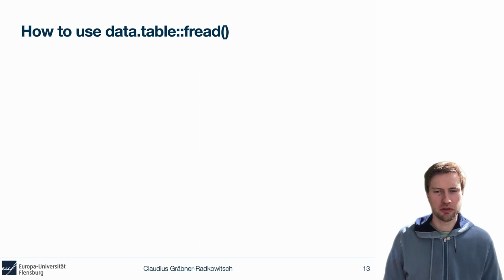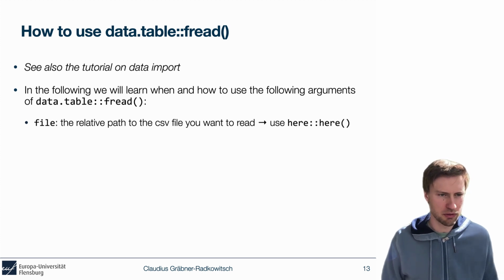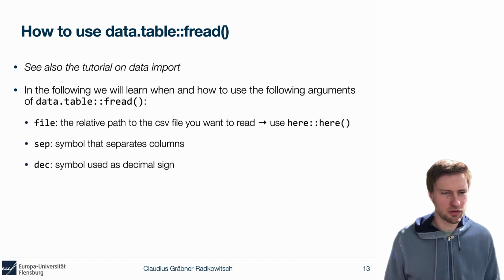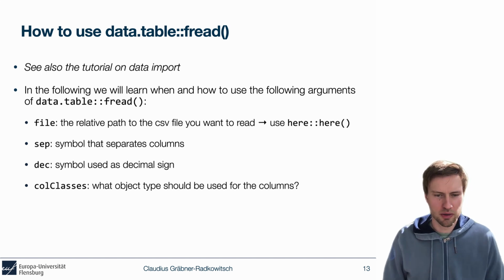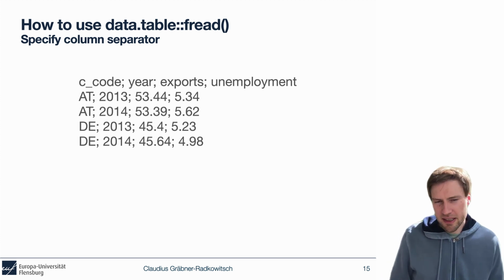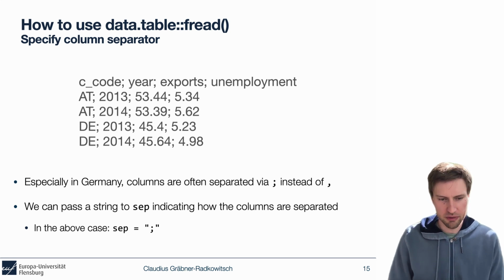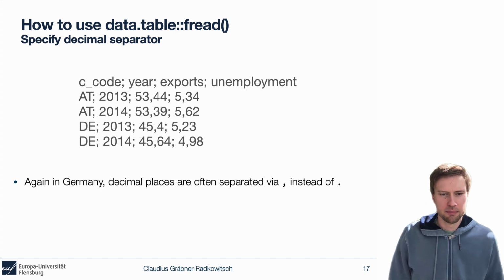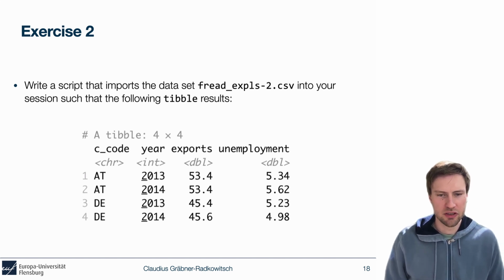Data Science with R: Importing data - Common optional args for fread: sep and dec (4/8)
This video is part of a series of videos about how to use R for applied research. The main target audience are beginners with no prior programming experience. There are several sessions, some of which build upon each other, others are completely self-contained. You can get more information via the main course page.

Here we learn about how we can import more messy raw by specifying optional arguments of fread. The two examples covered here are sep and dec.